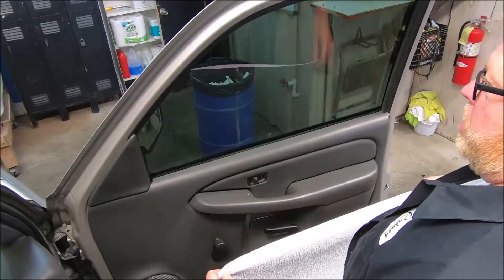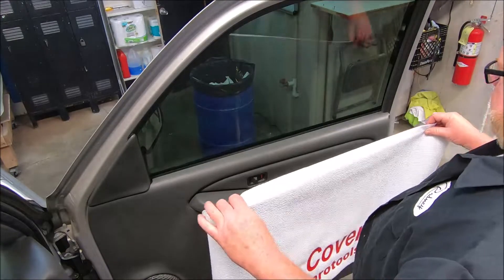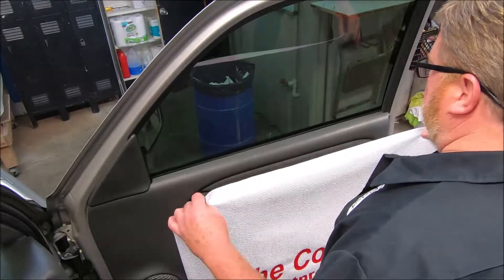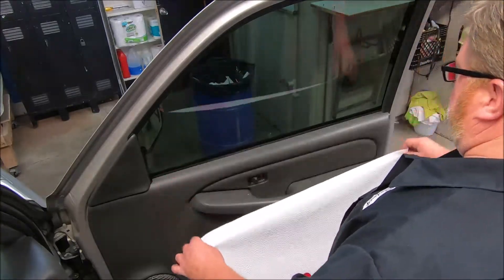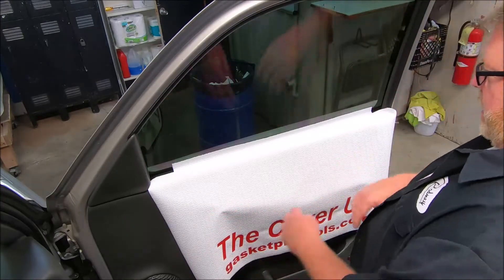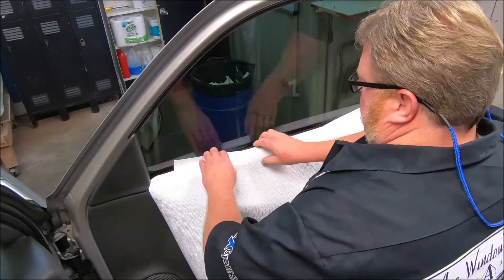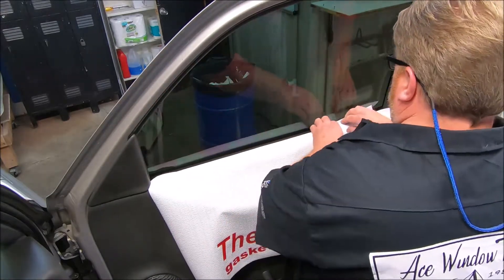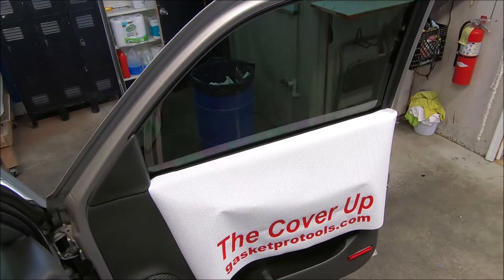cover up door saver